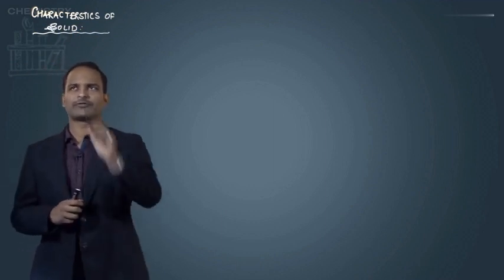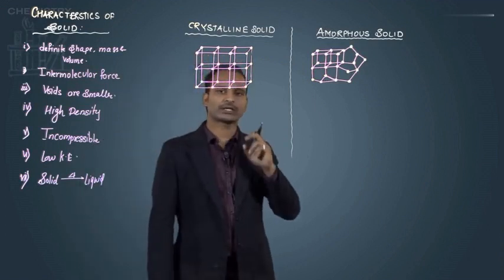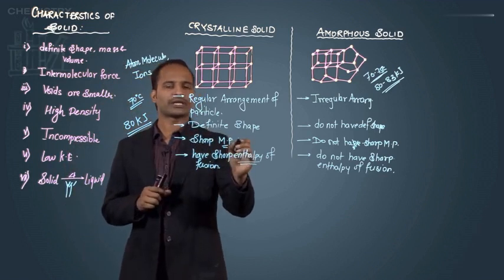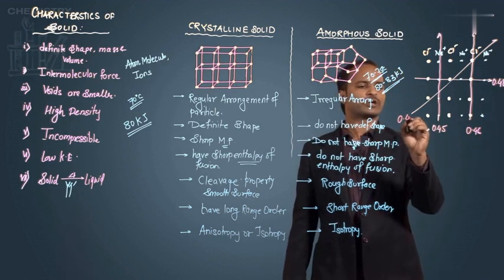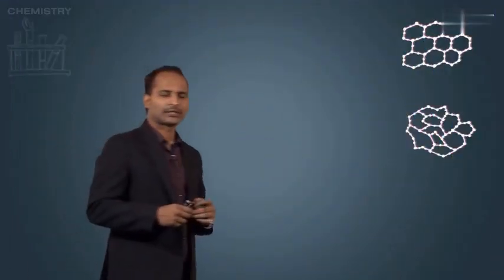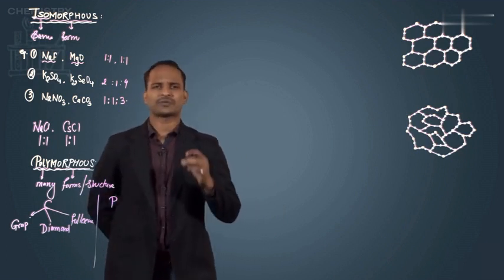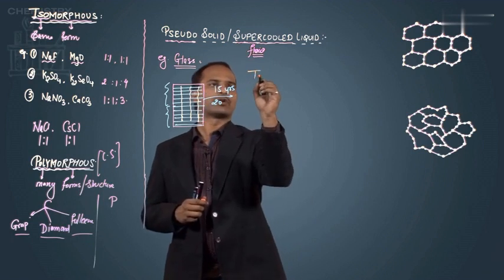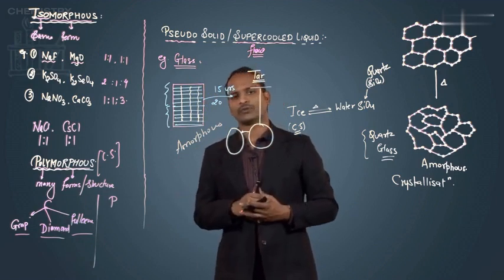Solid State Introduction And Types Of Solid